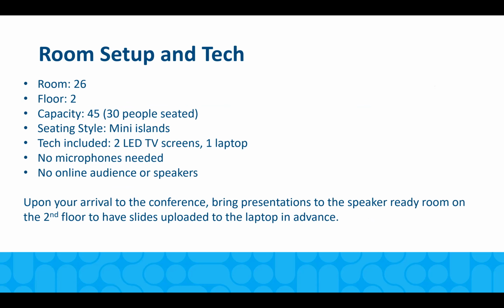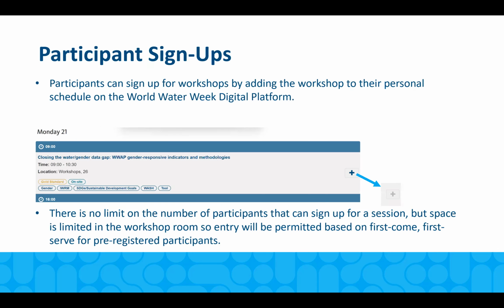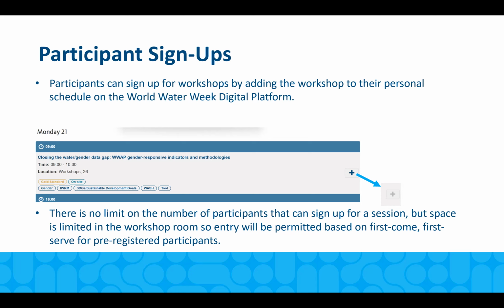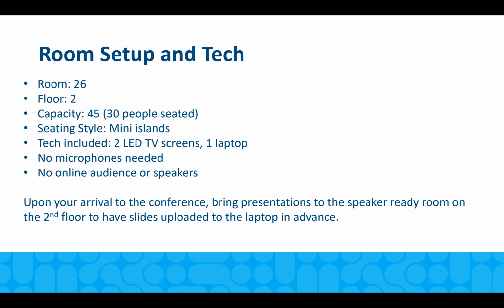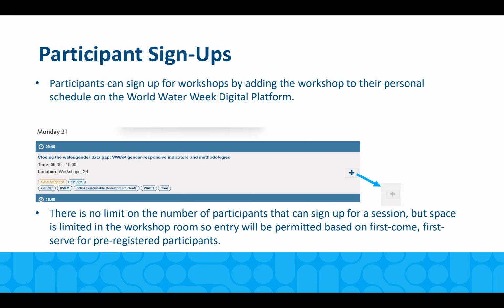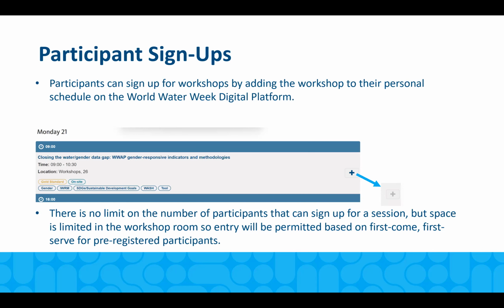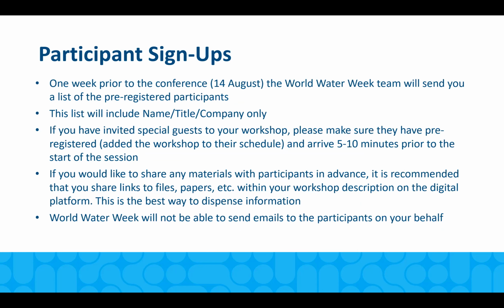World Water Week "Workshop" Convenor Q&A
This training session consists of a brief presentation followed by a Q&A. This session is specifically for convenors organizing an "Workshop" session at World Water Week 2023.